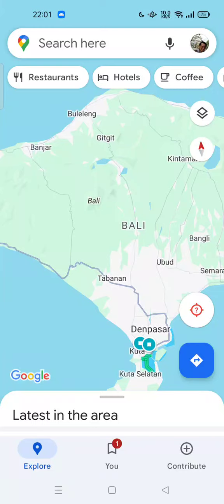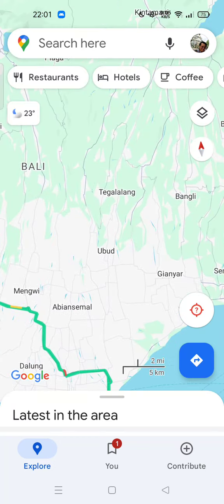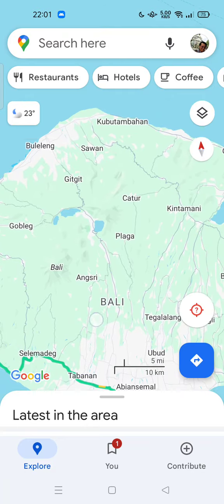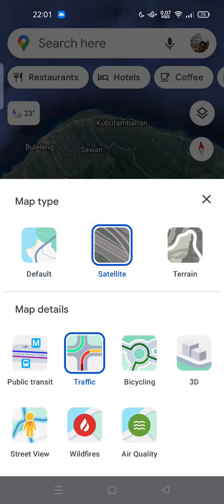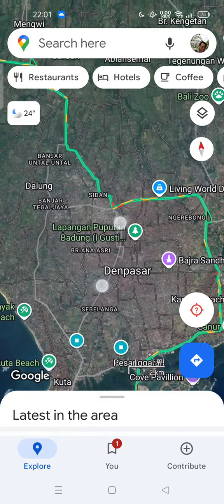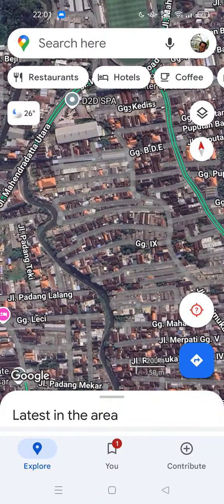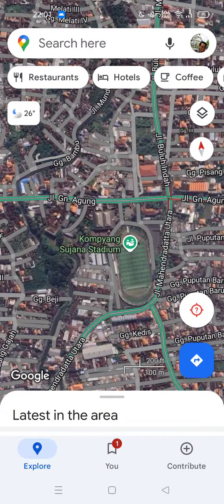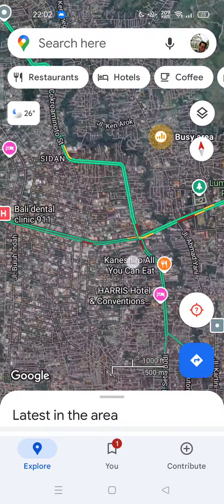How to Enable Satellite Map Type on Google Maps